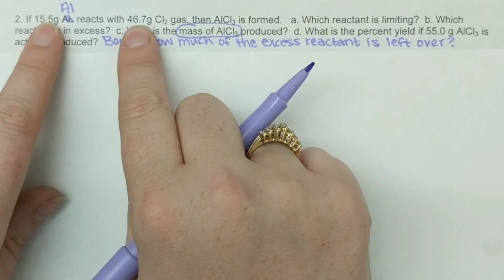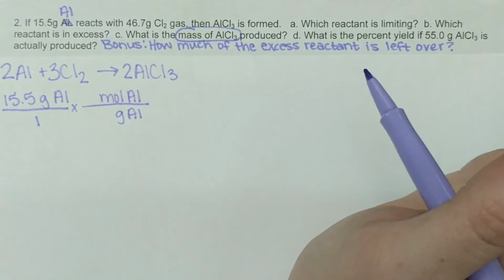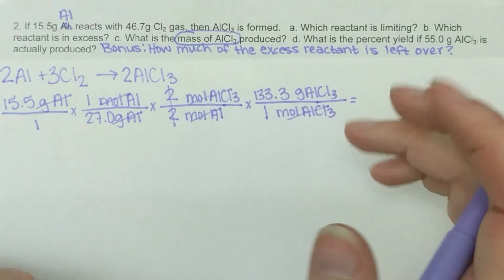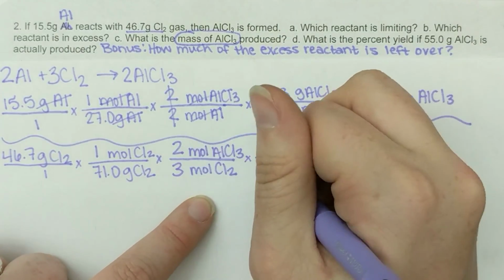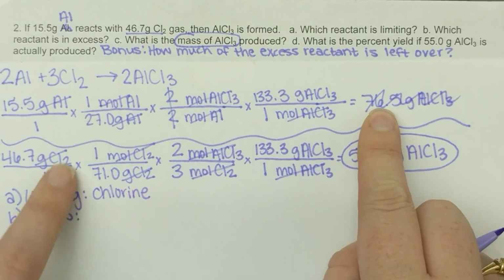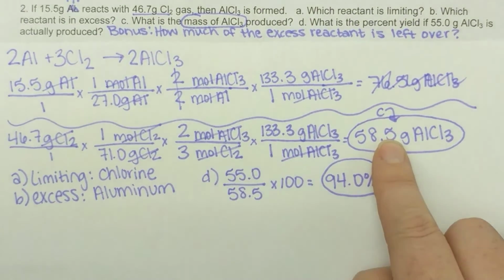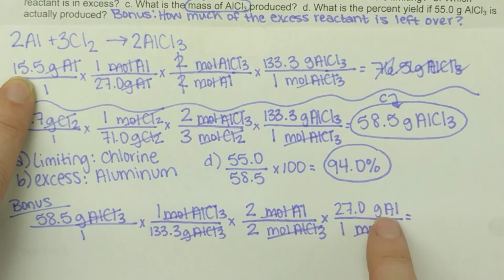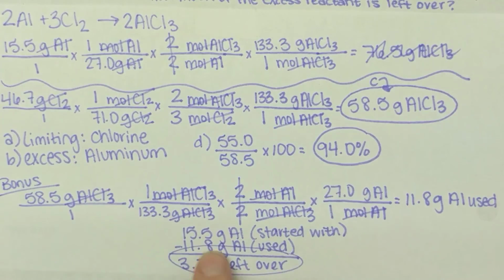Limiting Reactant Problem with Percent Yield